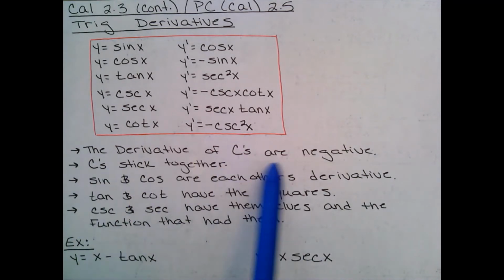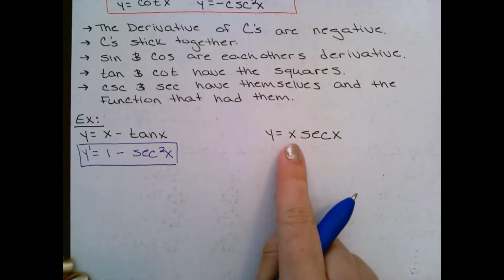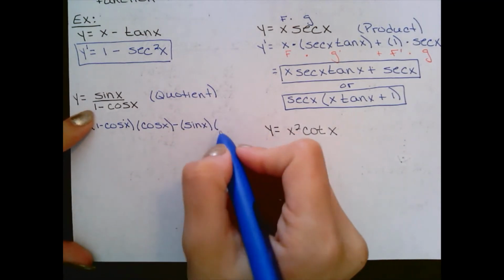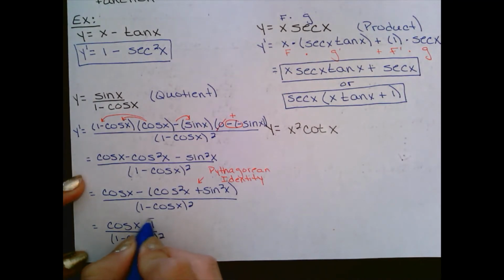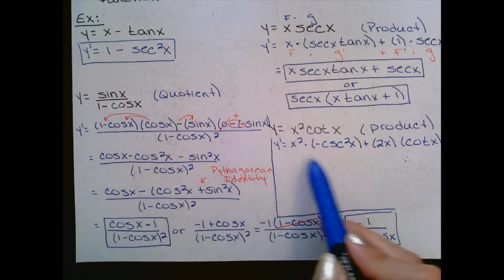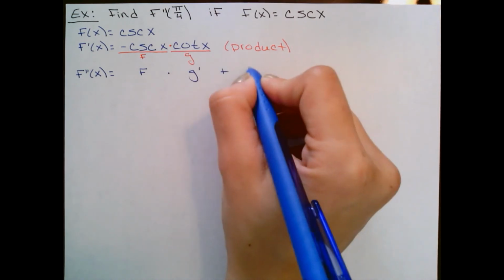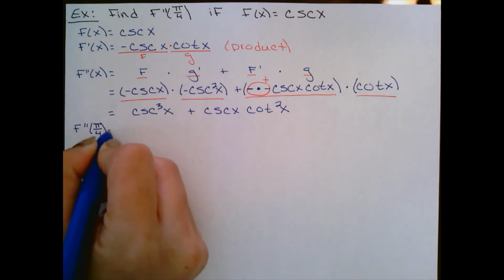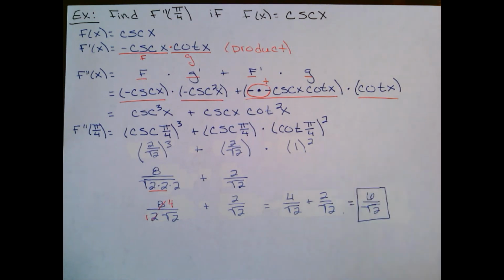Cal 2.3 (cont.) / PC (Cal) 2.5 Trig Derivatives